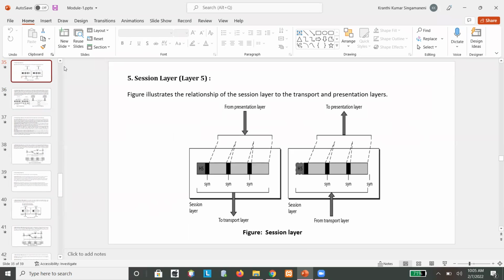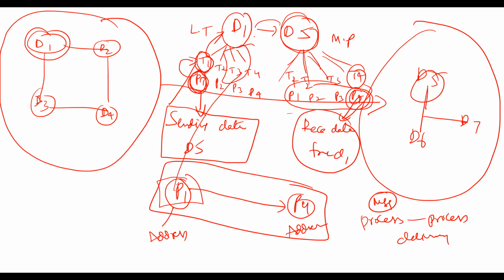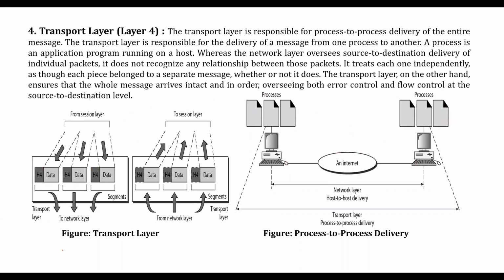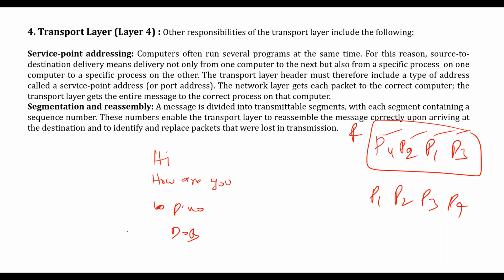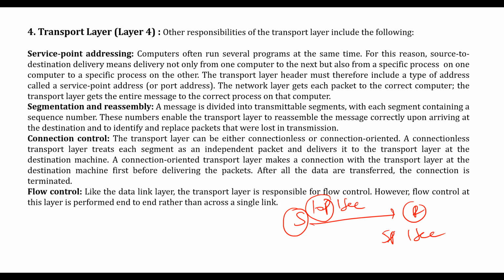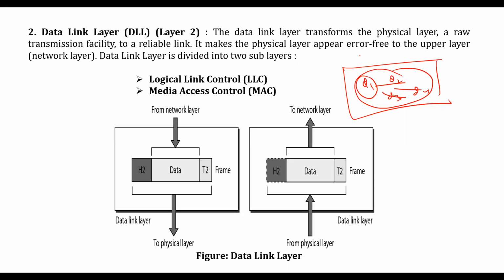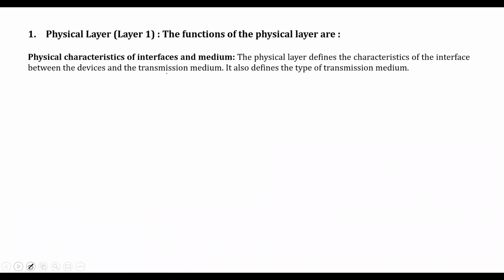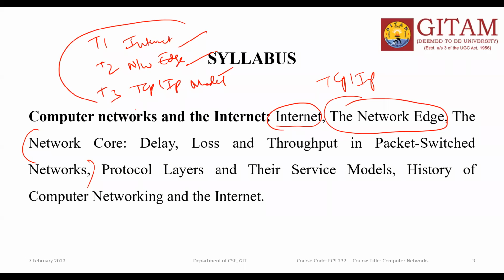Protocol Layers and there service models 07/02/2022